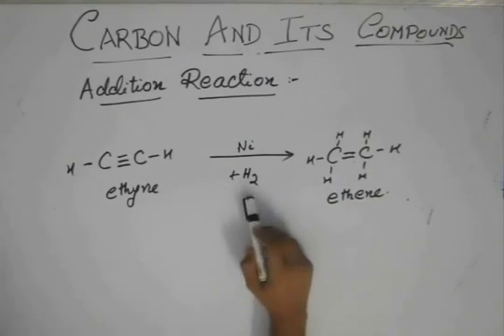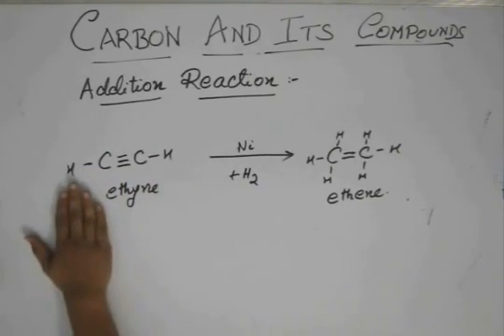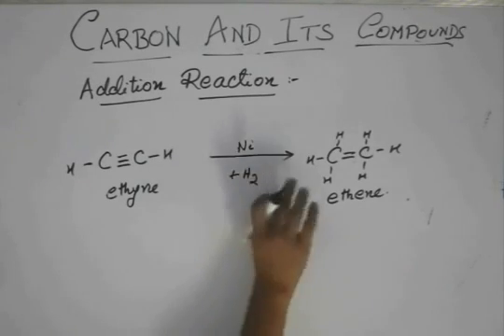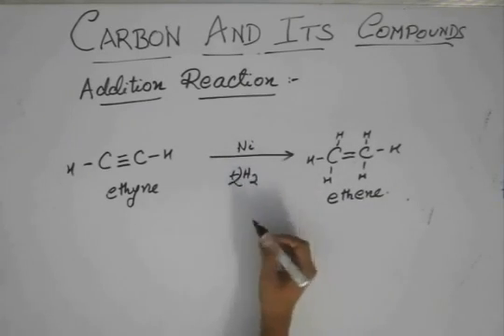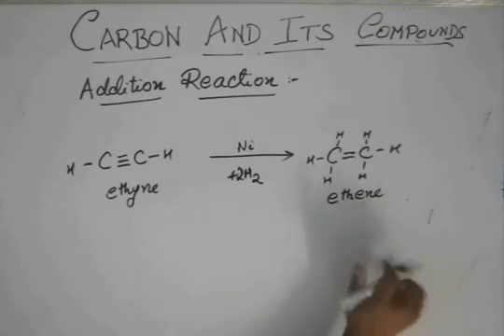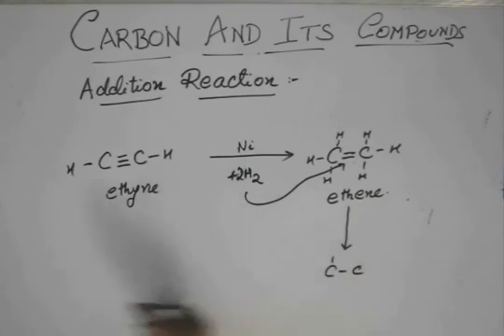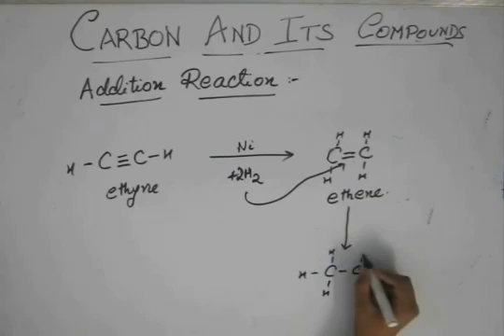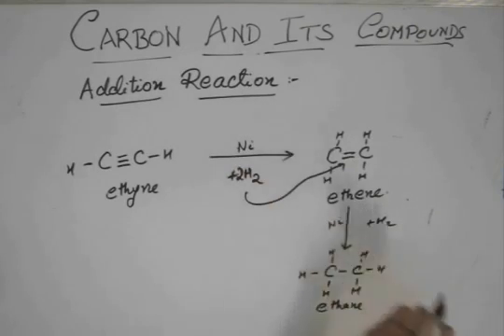Carbon & its compounds, Lecture 33, Class X,Addition reaction in triple bonds, Chemistry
This is the thirty third part of the lecture for  understanding Carbon and its compound in Chemistry for preparing for  Class 10th exams. The lectures are taught by IITians themselves to help the aspirants. Collegepedia.in is uploading these lectures to help students learn in a better way. Visit collegepedia.in . We are on facebook and twitter as well.